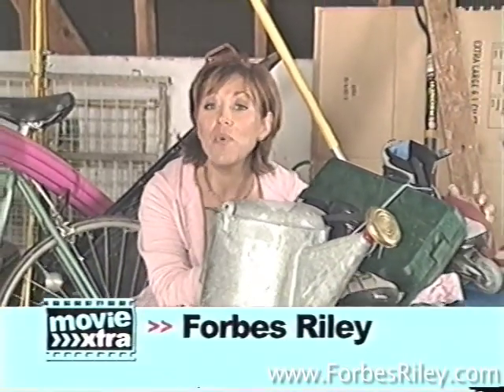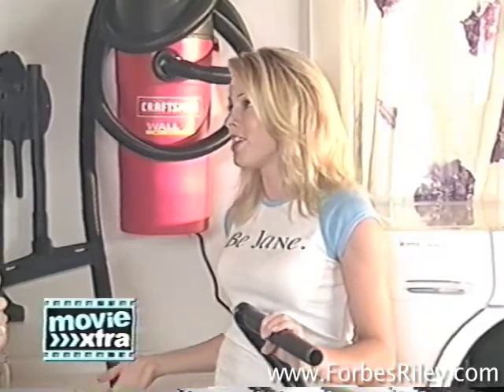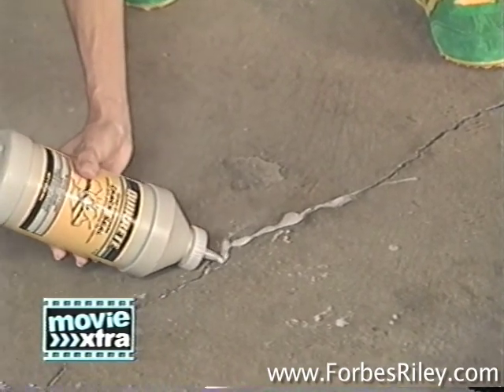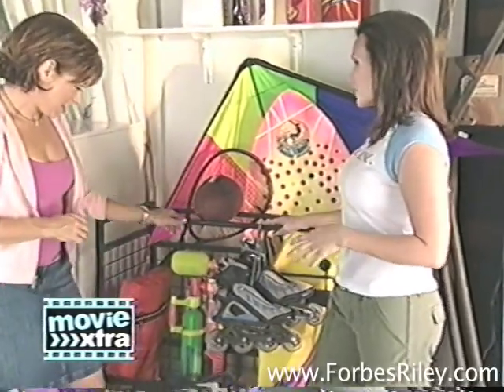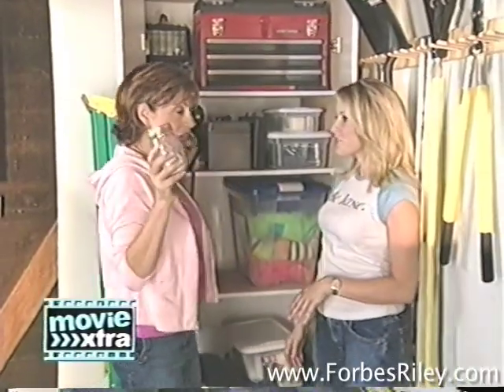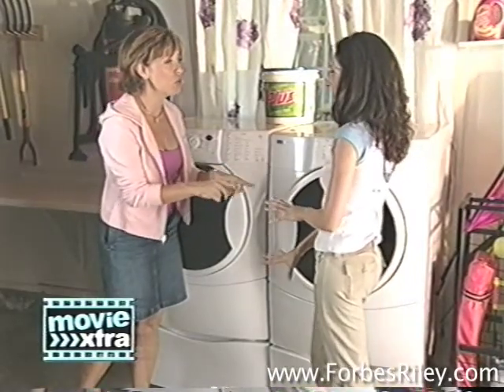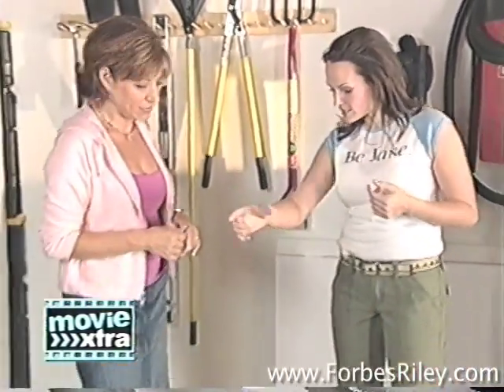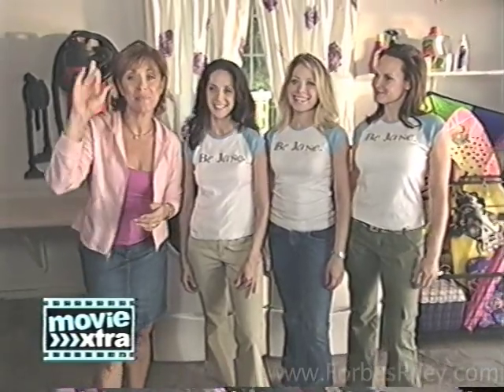Forbes Riley Hosts ABC Movie Extra – Learn Crafts, Tips, and Ideas Between the Movies! - The Janes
Ever wondered what goes on between the movies? In my TV series ABC Movie Extra, I had the chance to explore and share all sorts of fun crafts, tips, and new ideas that aired during movie breaks on ABC. From DIY projects to life hacks, each segment was packed with creativity and inspiration for viewers of all ages!

📺 What to Expect:

Discover new crafts and creative ideas
Get behind-the-scenes tips from your favorite host, Forbes Riley
Quick, fun segments designed to inspire during your movie nights
ABC Movie Extra was more than just a break between films—it was a chance to learn something new every time. Tune in for a fun flashback to the early days of my TV career, where every moment was an opportunity to explore new ideas!